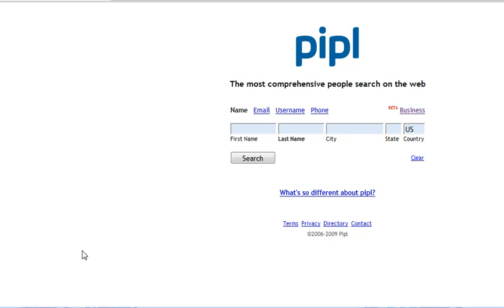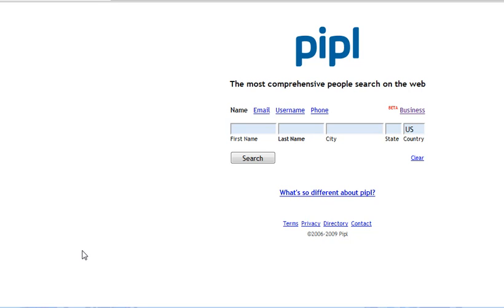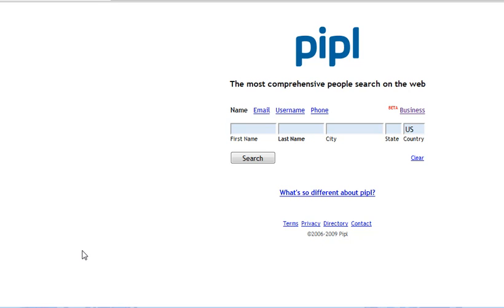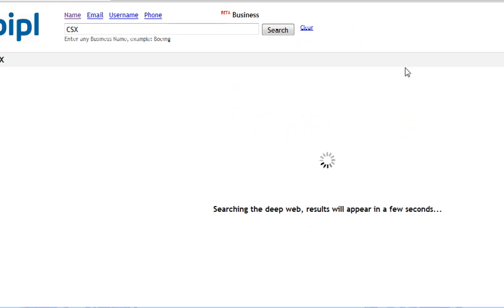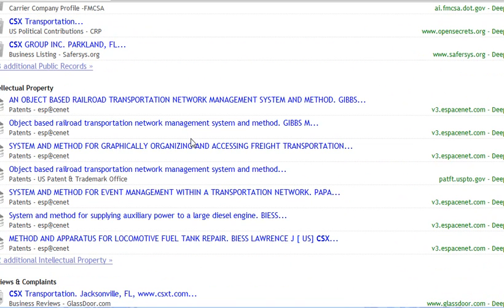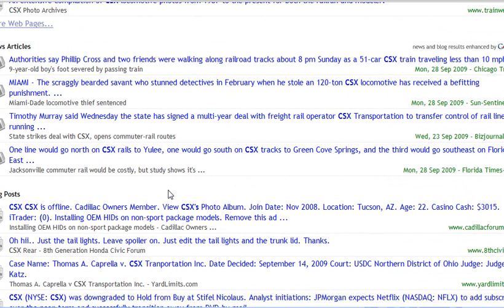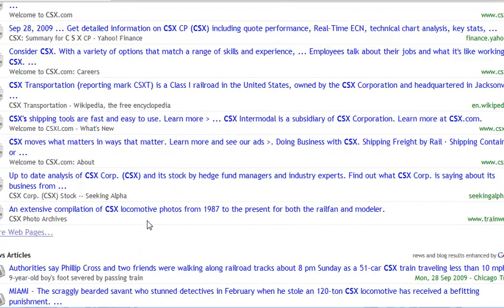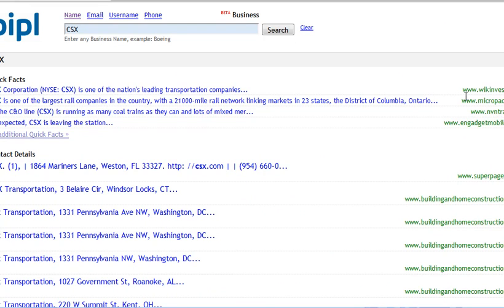Use pipl.com to research for interviews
Captured by CPACareerCoach